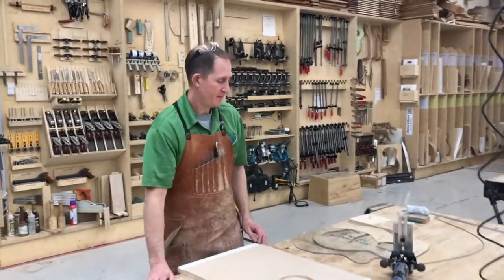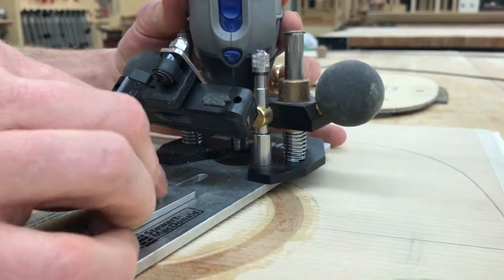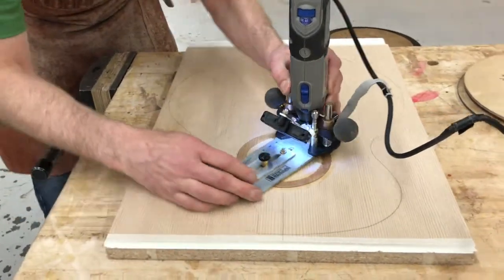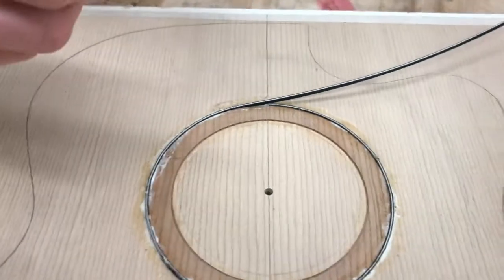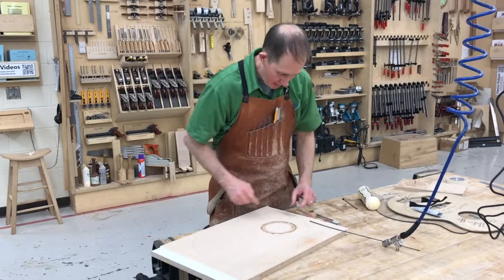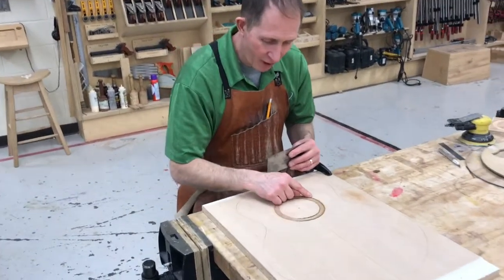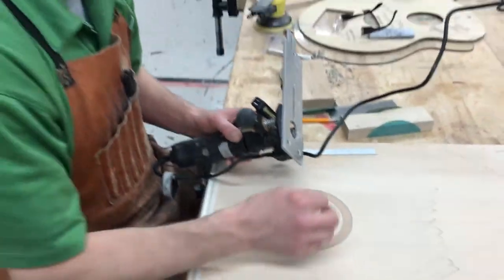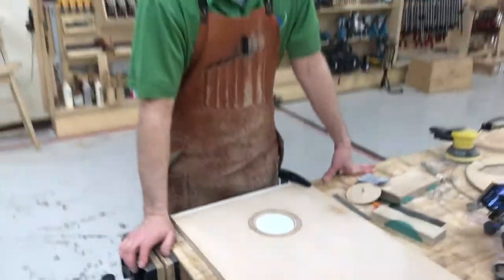make the rosette